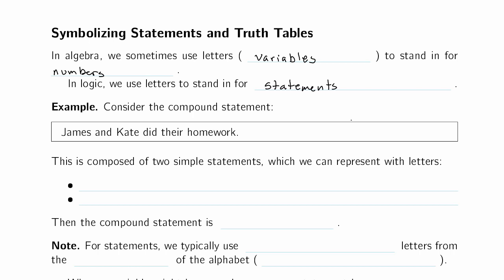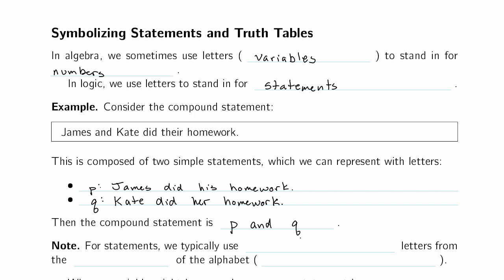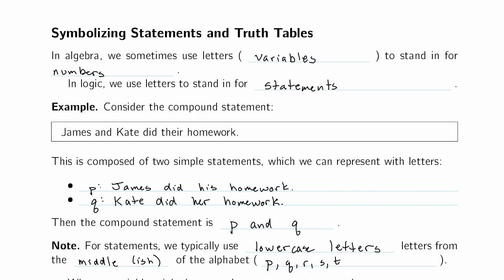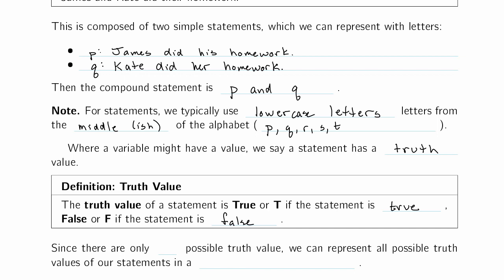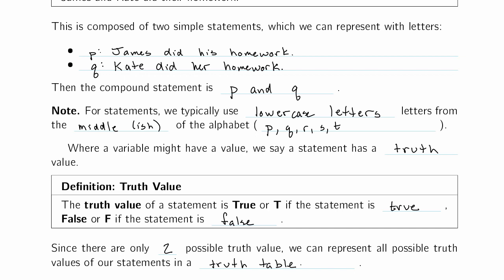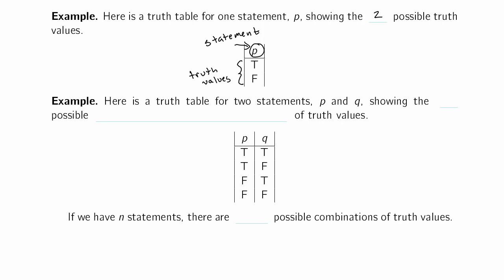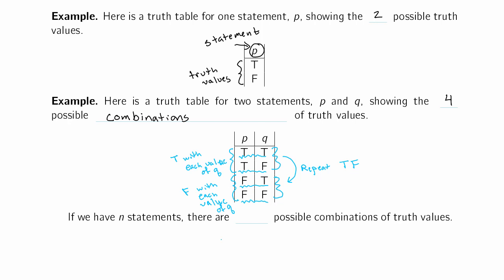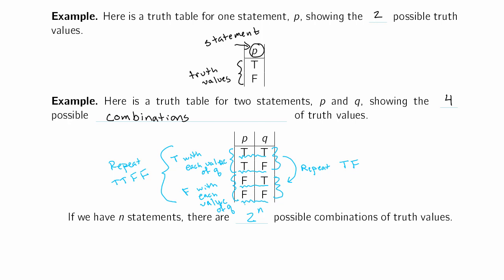Symbolizing Statements and Truth Tables